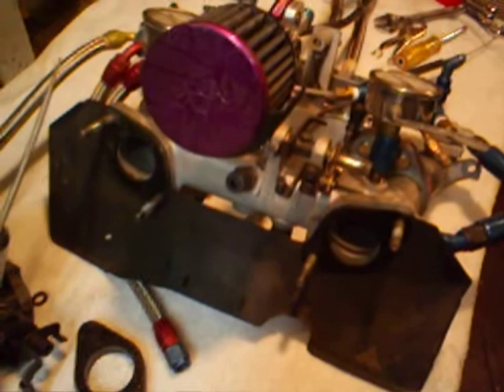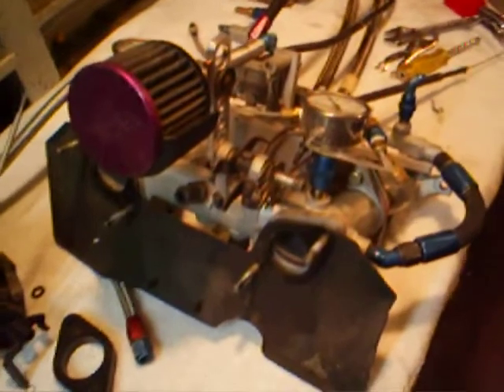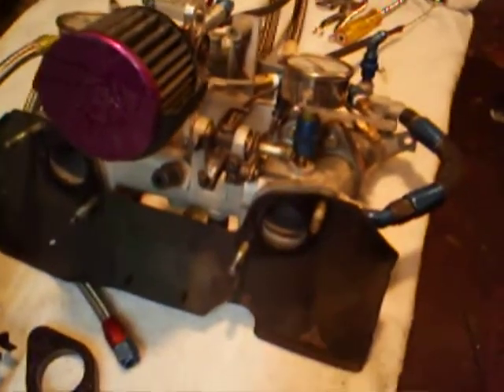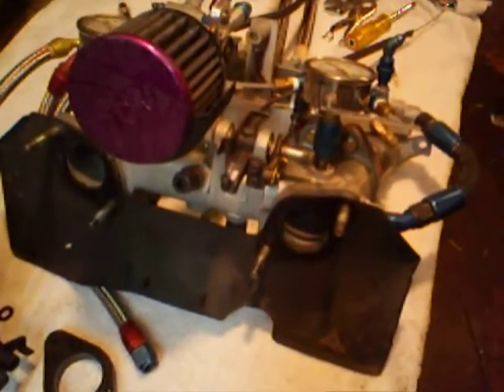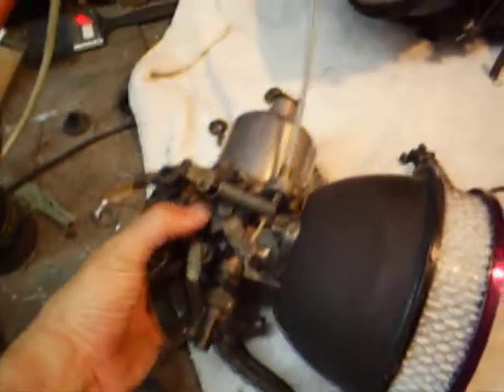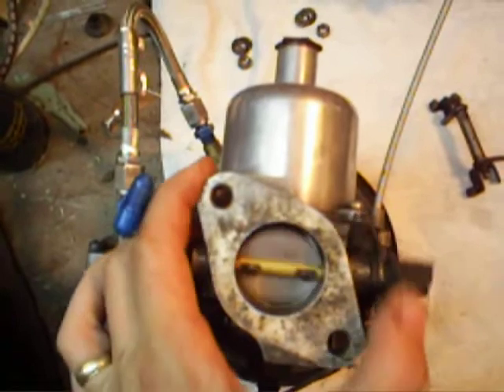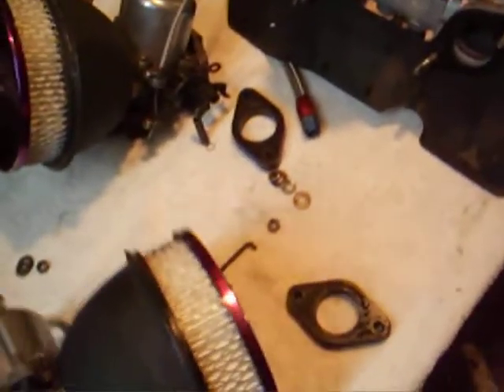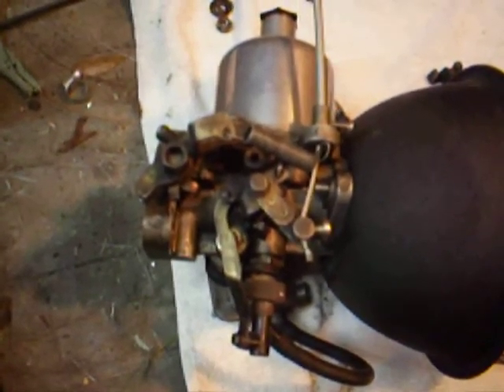removing heat shields from carb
just doing a little work on the carbs and removing the heat shield which is no longer needed in my application